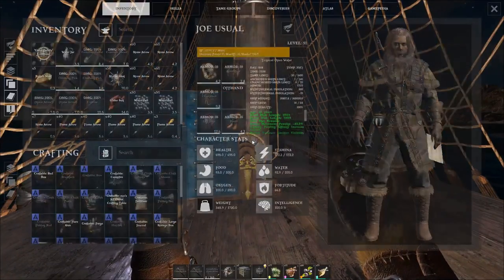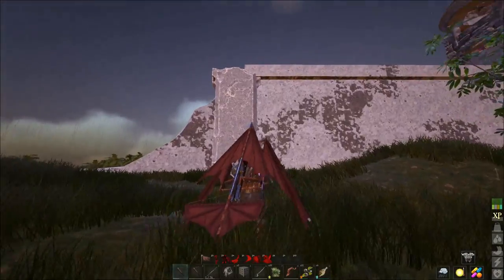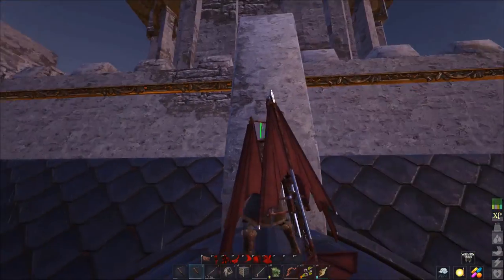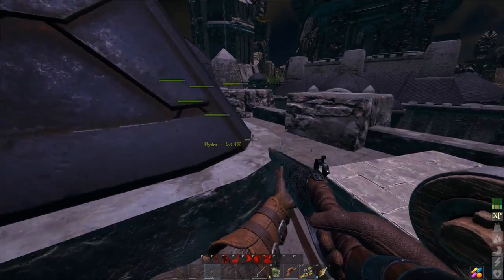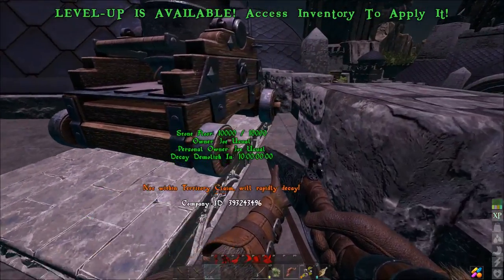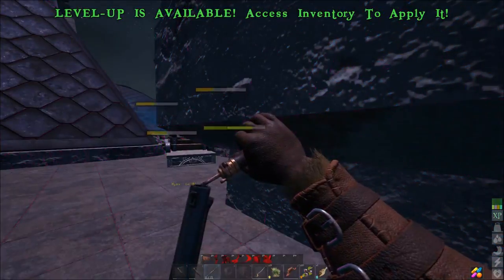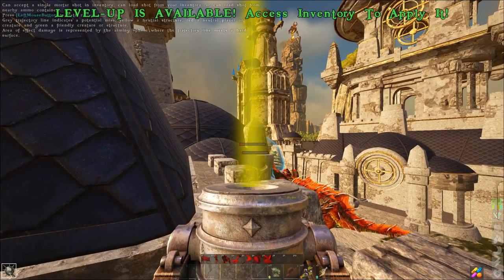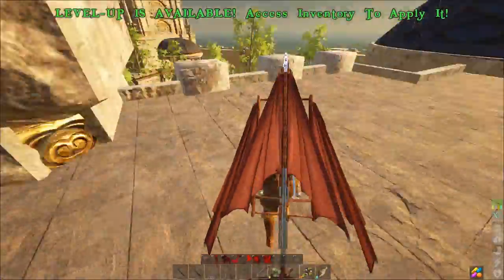Fighting and Killing a L180 Hydra!- Atlas Single Player Modded Gameplay Ep. 6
This Atlas Hydra is located at O7 was easily soloed. Even before the edits I fought and killed him in less than 20 minutes.

ATLAS: The ultimate survival MMO - plus singleplayer - of immense scale with up to 40,000 simultaneous players. Join an endless adventure of piracy & sailing, exploration & combat, roleplaying progression, settlement civilization-building, in one of the largest gameworlds ever!